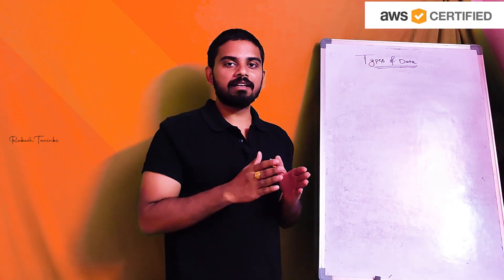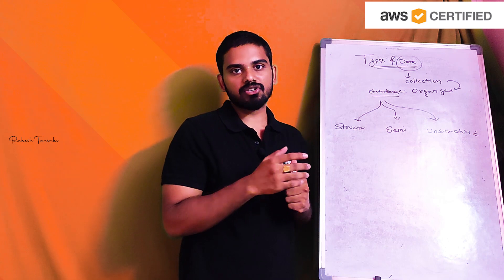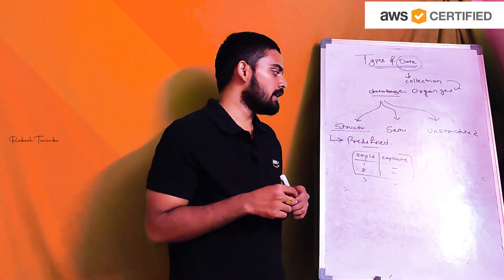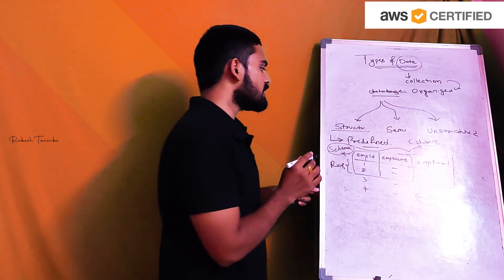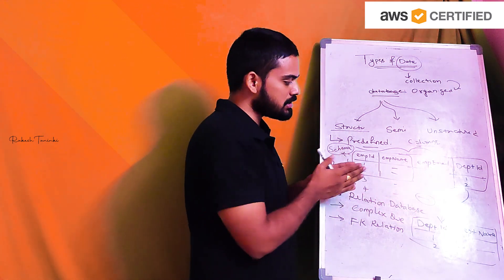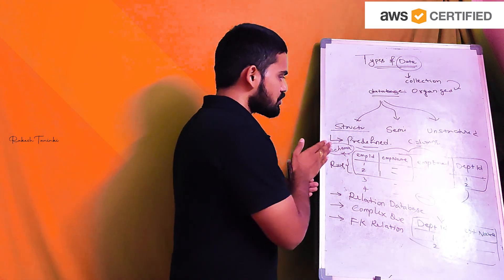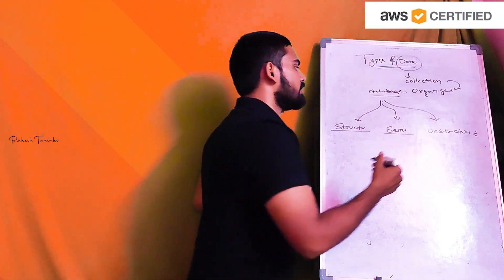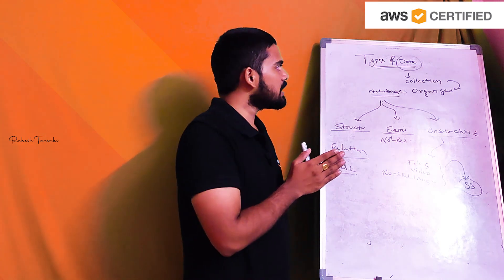EP-85 || AWS Databases || RDS || The Basics || Types of Data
This video exaplains the types of data.